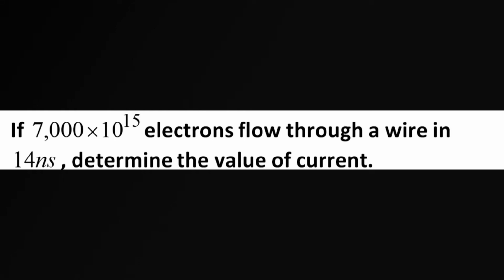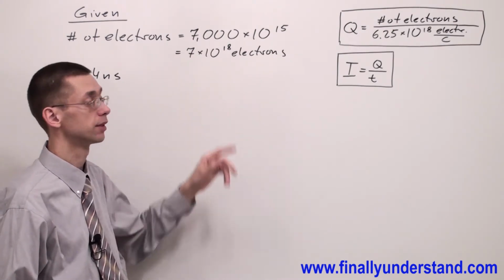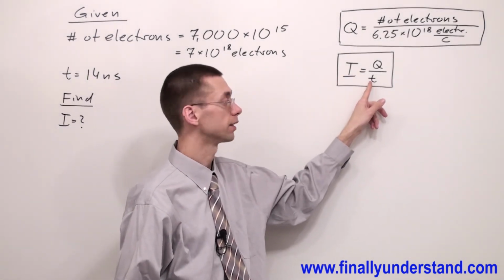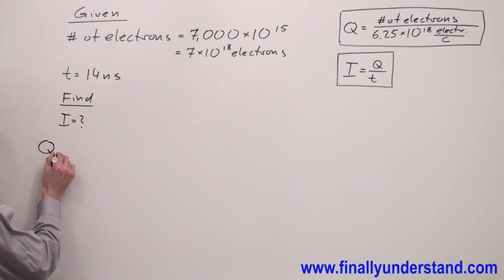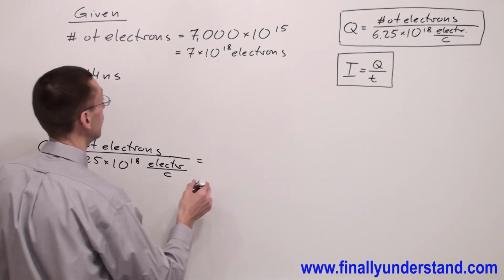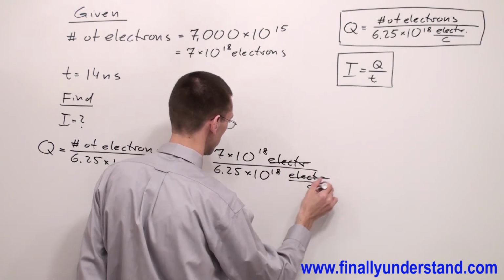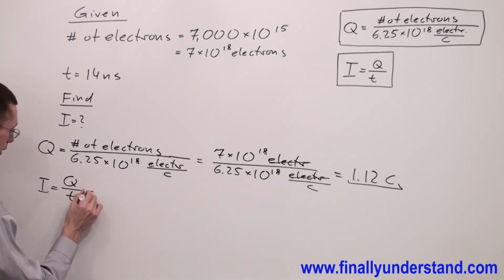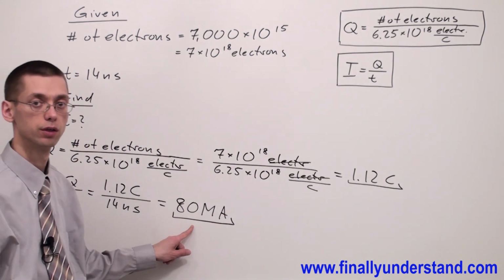Physics Solved: Find Current from Electrons & Time (Step by Step) 04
In this video, we solve a fundamental electricity problem:
"If 7.0 × 10^18 electrons flow through a wire in 14 ns, determine the value of current."
This step-by-step solution is perfect for students preparing for physics exams, circuit analysis, and electricity basics.